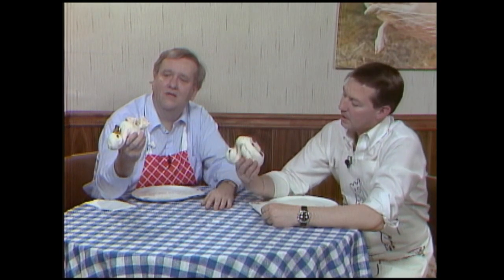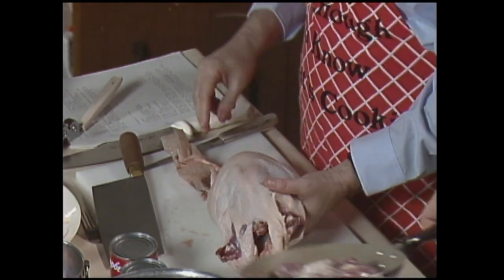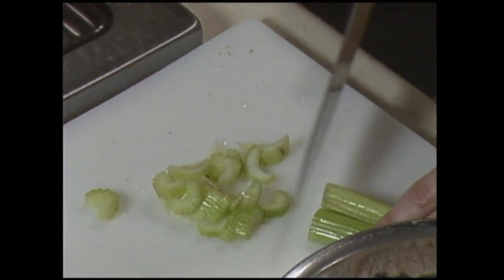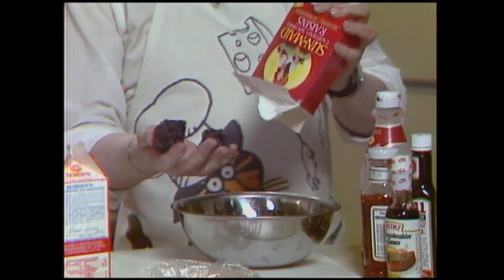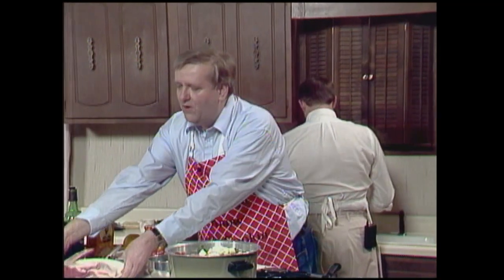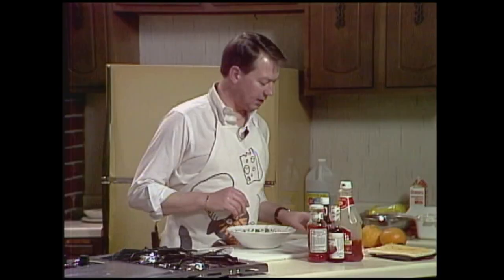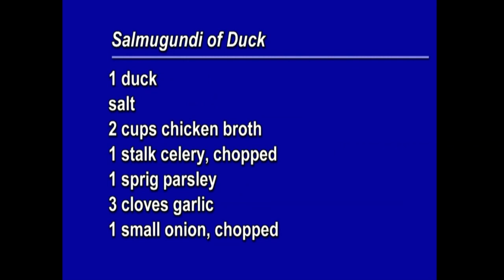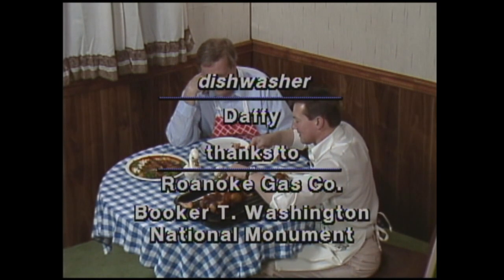Cookin' Cheap - 923 - If It Looks Like a Duck...........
Hailed as the "Best Cookin' Show Ever" in the New York Times!
In celebration of Blue Ridge PBS's 50th anniversary in 2017, we brought back classic episodes of the iconic program, Cookin' Cheap. Watch it on air and online.

The comedy cooking show served up lots laughs to television audiences for 22 years. It was the brainchild of host, Laban Johnson, who teamed up with radio personality Larry Bly to cook up hundreds of recipes and a lot of humor.

The show was recorded live on tape in the studio of Blue Ridge PBS from 1980 to 2002 with occasional episodes being shot on location. @BlueRidgeStreaming